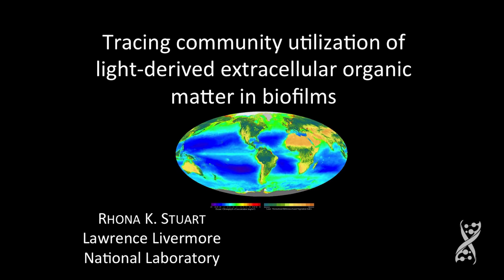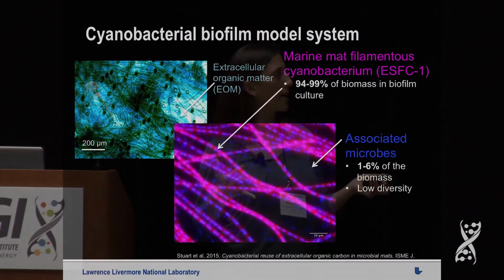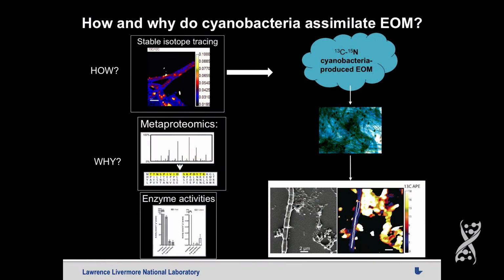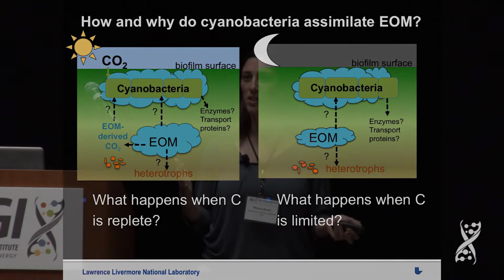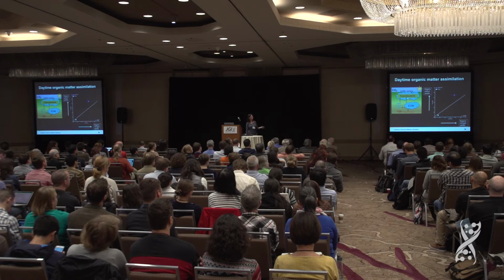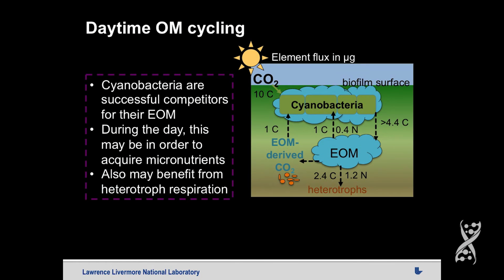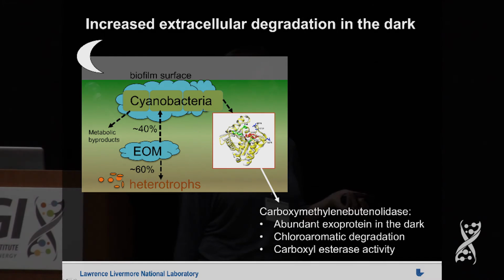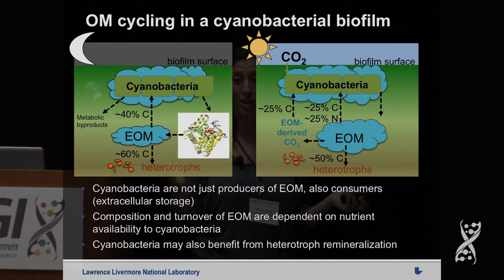Rhona Stuart at the 2016 DOE JGI Genomics of Energy & Environment Meeting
Rhona Stuart, Lawrenece Livermore National Laboratory, at the 11th Annual Genomics of Energy & Environment Meeting on March 23, 2016 in Walnut Creek, Calif.